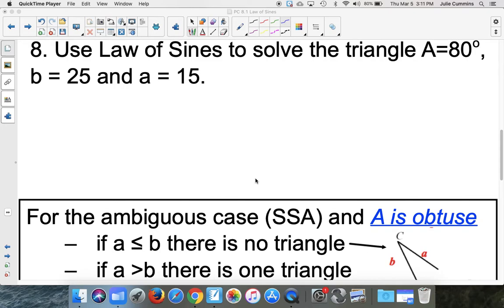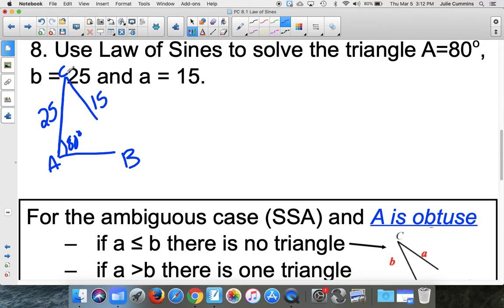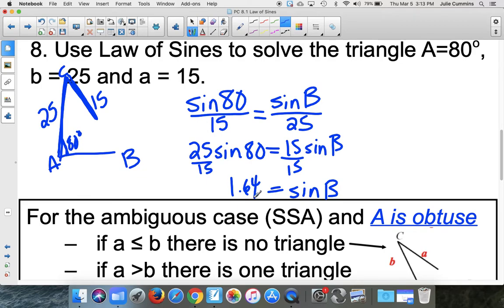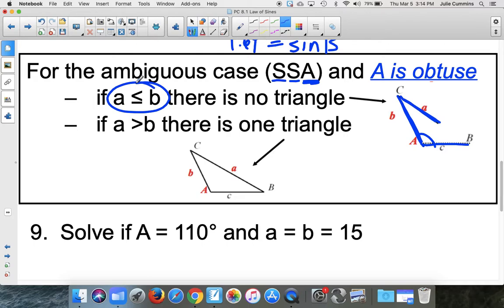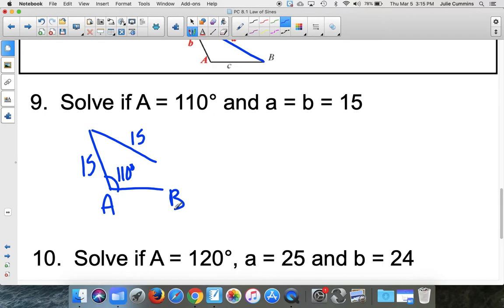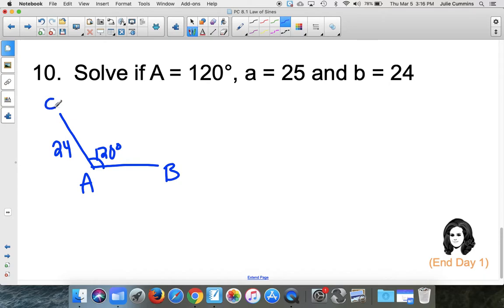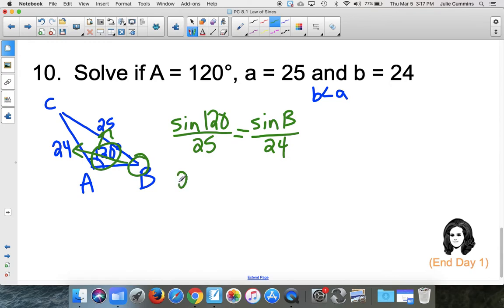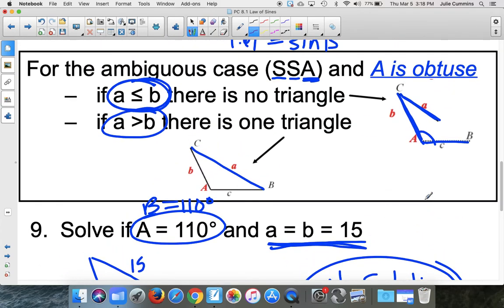Trig Lesson 8.1a Law of Sines Clip #3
Trigonometry Law of Sines